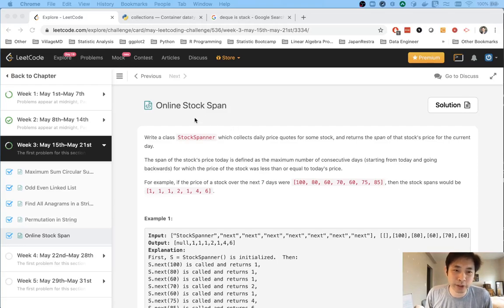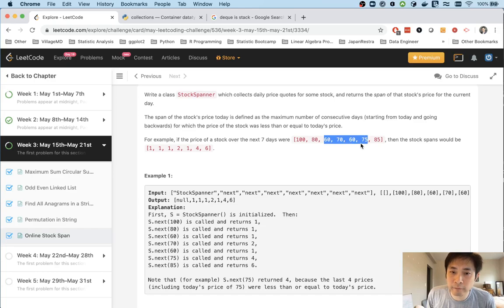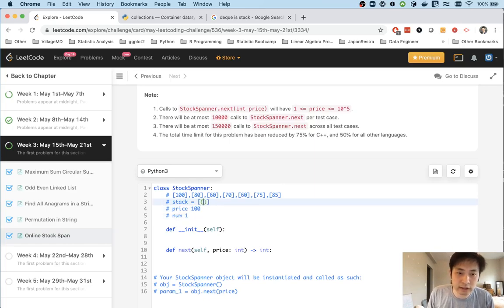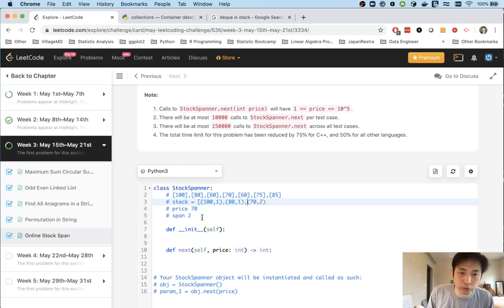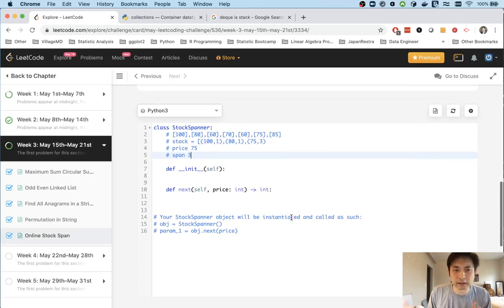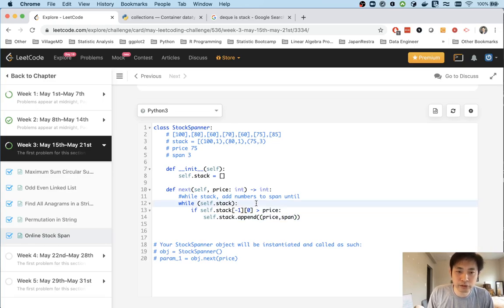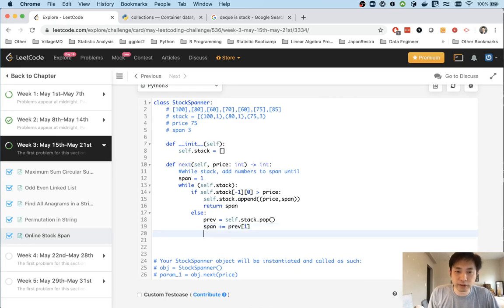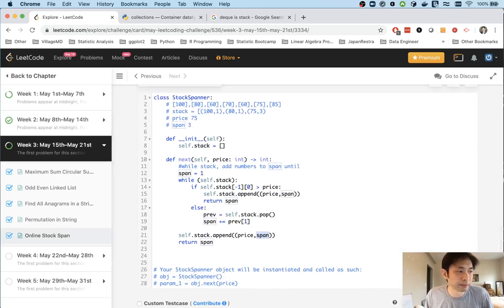Leetcode - Online Stock Span (Python)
Leetcode - Online Stock Span